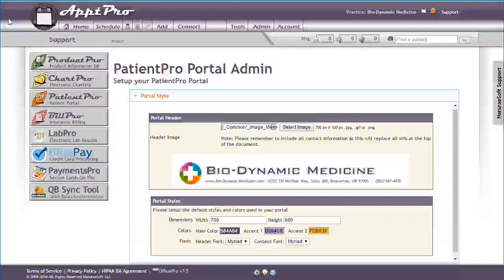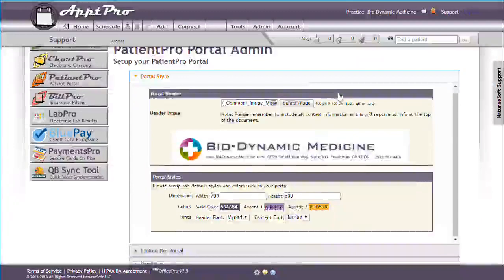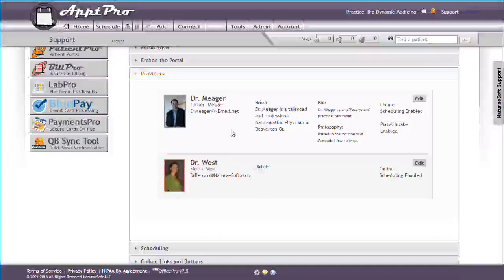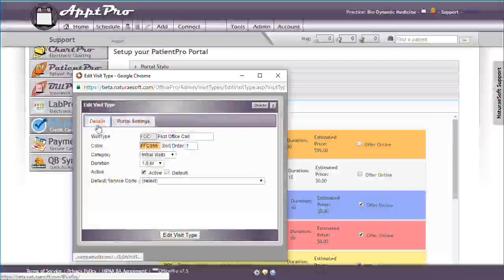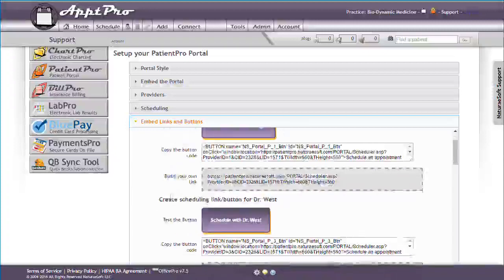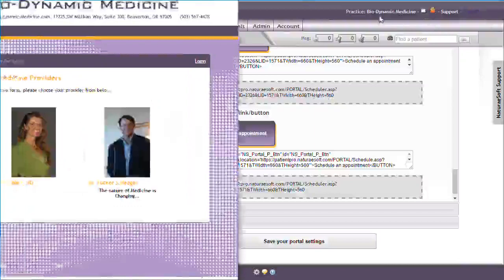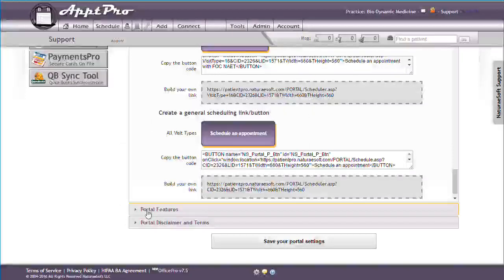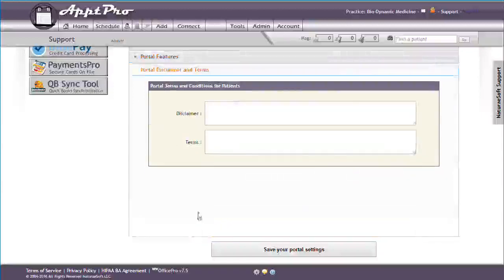PatientPro - Patient Portal Configuration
This video shows you how to configure your PatientPro patient portal and embed it onto your website.